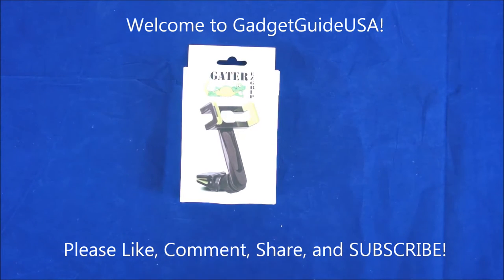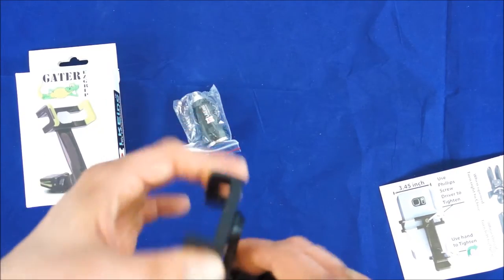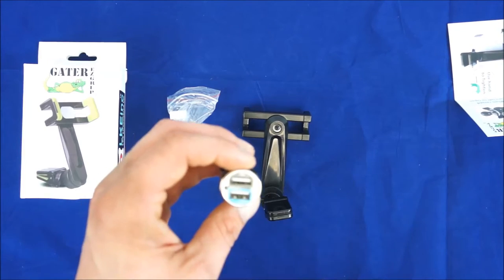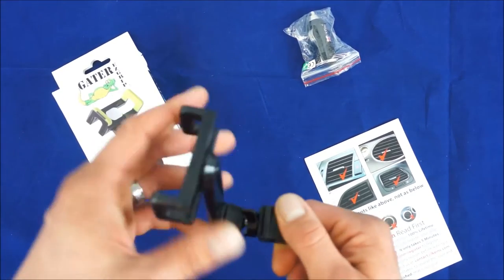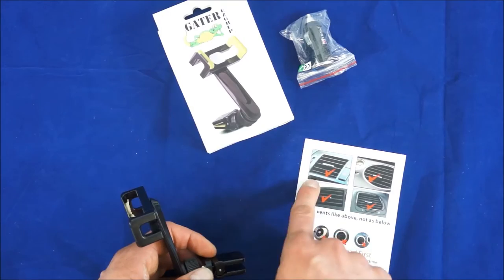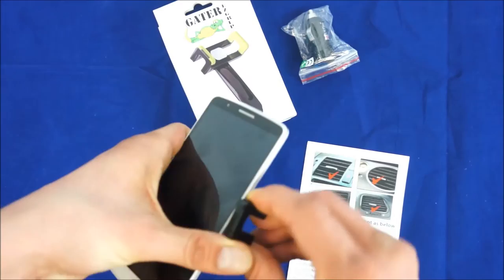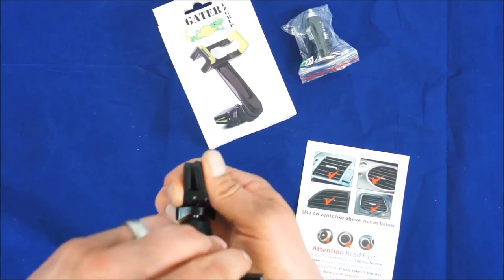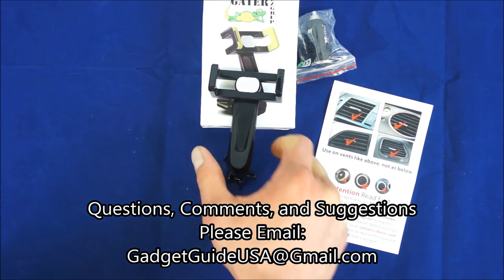This is my Gater EZGrip car phone holder mount and CLA/USB converter combo product review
The CLA adapter connects to a cigarette lighter post and converts it to two USB ports (one at 1 AMP max, the second at 2.1 Amps max).
It is both functional and sturdy. Not much else to say about it.

The phone mount has a duck bill style mount to the vehicle. This is able to mount on any item thinner than 1/2". The directions recommend mounting to an A/C vent (which is fine but on some vents has some "play" to it), but I found many better places in my vehicles in my consoles and anywhere there is a solid piece of plastic to connect. However your mounting place depends on your specific use for the device, there is a variety of convenient options.
Once you have the phone mount mounted to a place in your car it has a ball-and-joint style axis for multiple angles to mount your phone. The expandable phone holder, which expands for phones up to 3 1/4" wide, rotates 360 degrees so you can easily view your device in either landscape or portrait orientations.
The entire mount is built from plastic, seems acceptably sturdy, is flexible, and is very functional.
Overall this is a solid mount at a reasonable price.